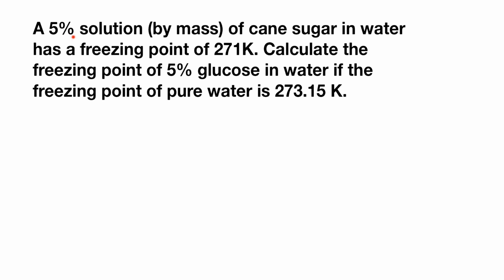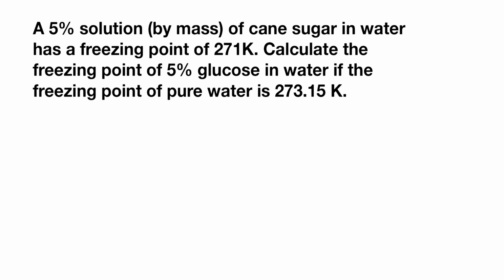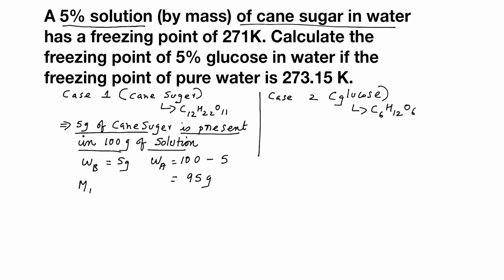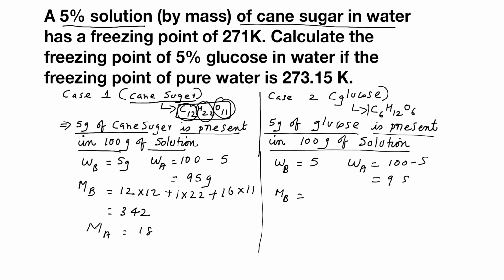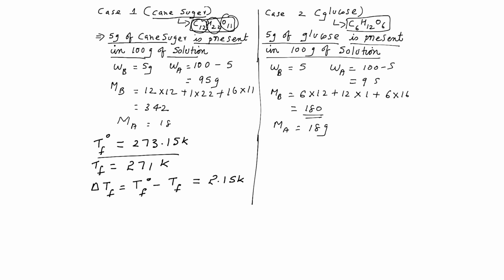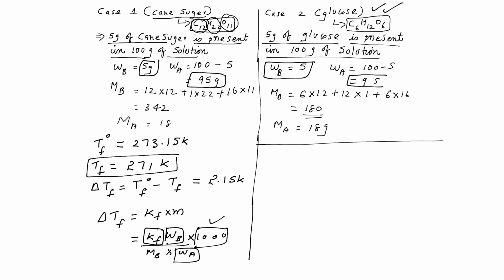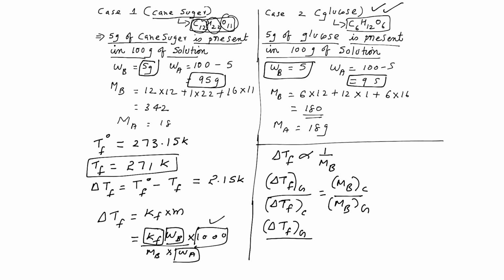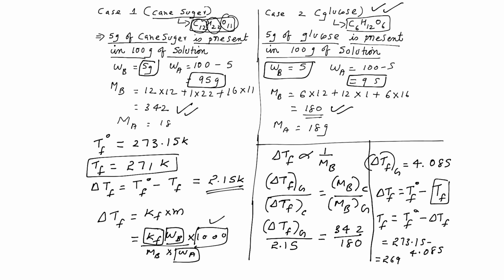A 5 % solution ( by mass ) of cane sugar in water has freezing point of 271 K. CBSE | Class 12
“Master Freezing Point Depression! ❄️ | CBSE Chemistry Made Simple”

Confused about freezing point calculations? Learn how to find the freezing point of a 5% glucose solution, given that a 5% cane sugar solution freezes at 271 K.

With CBSE Chemistry Expert - OSB, grasp the concepts effortlessly and stay ahead with smart tips & tricks!